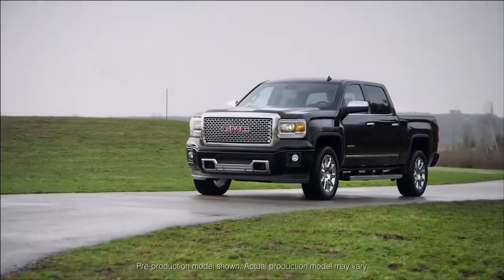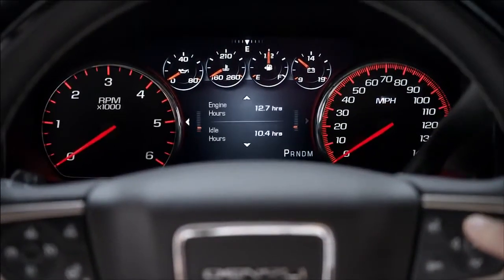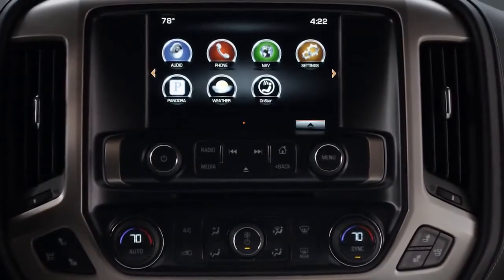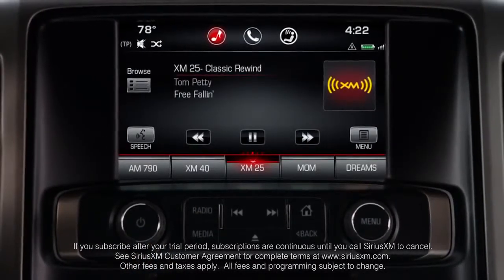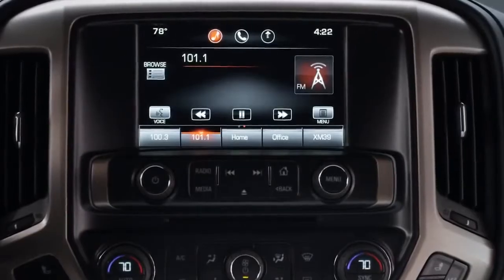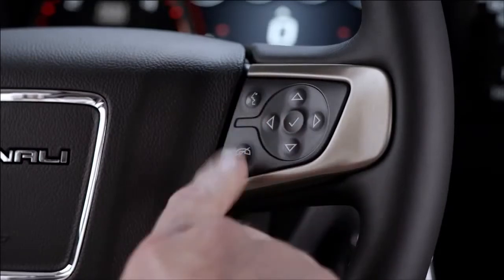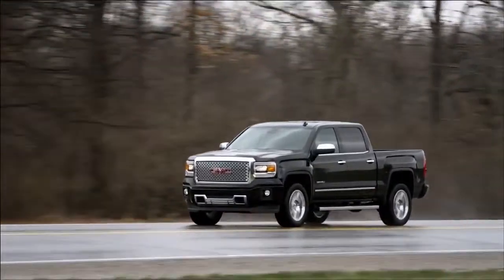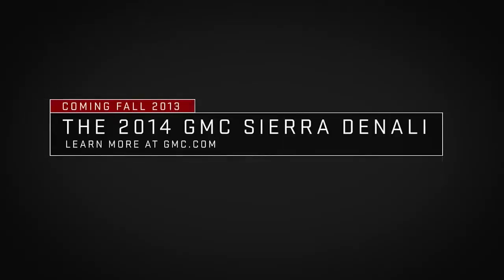Customizable Features and Technology in the All New GMC Pickup Truck 2014 Sierra Denali